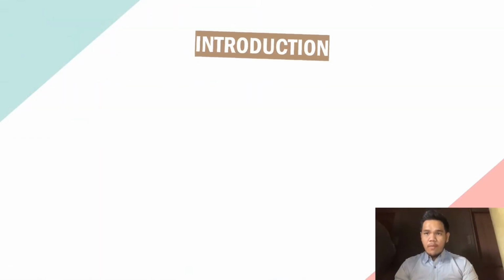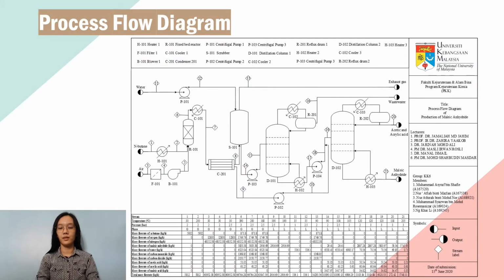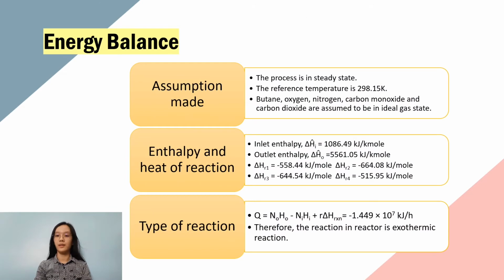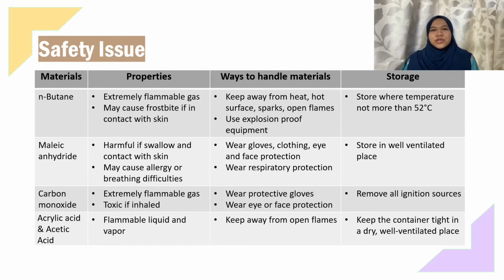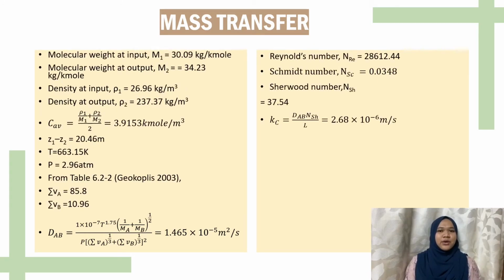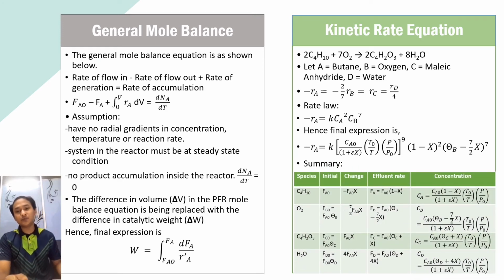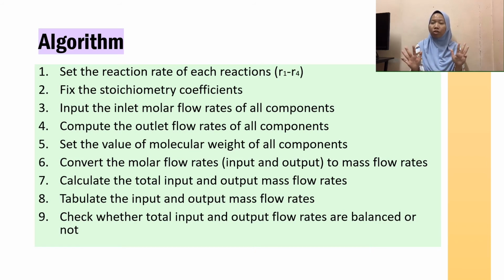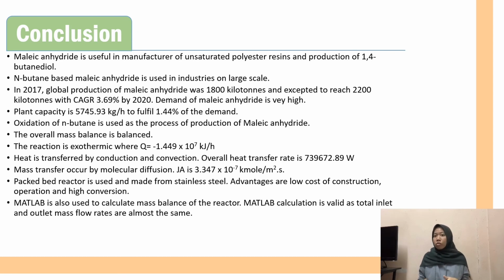KK6 PRODUCTION OF MALEIC ANHYDRIDE (2019/2020)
Assalamualaikum and Hi😊 We are GROUP KK6 and student from Chemical Engineering Department, UKM. We hope you guys are very excited and do enjoy our video presentation entitled Production of Maleic Anhydride!!